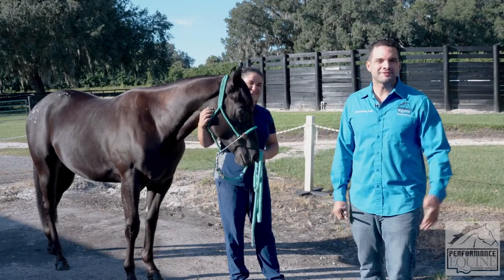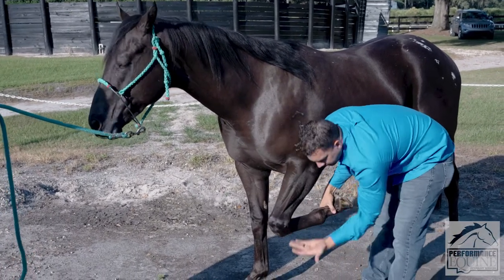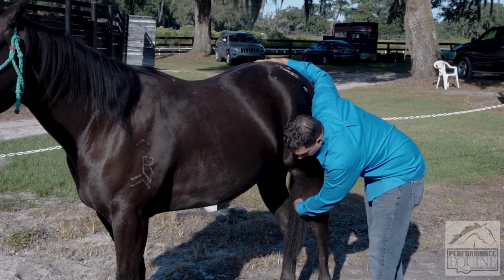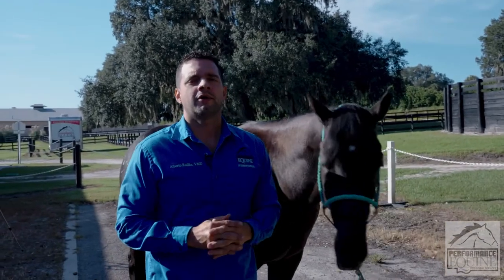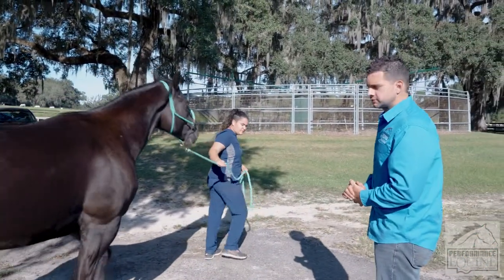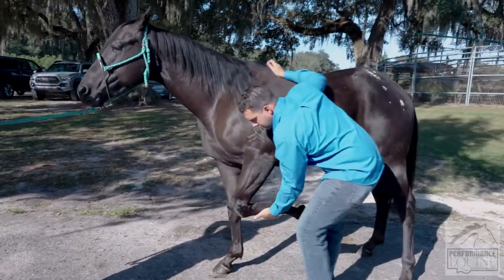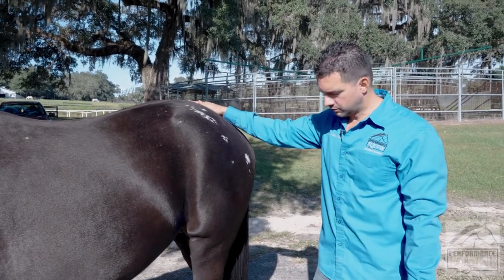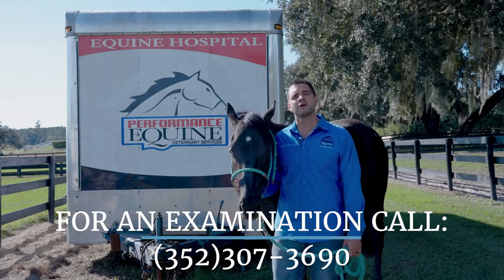Complete Equine Lameness Evaluation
In this video, Dr Rullan from Performance Equine Veterinary Services shows his complete approach to the lameness examination of a horse.